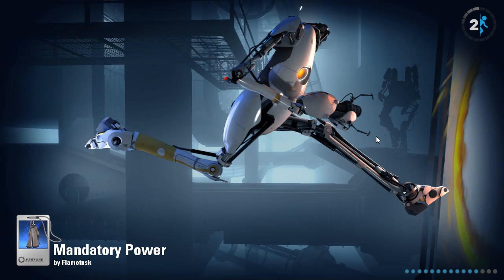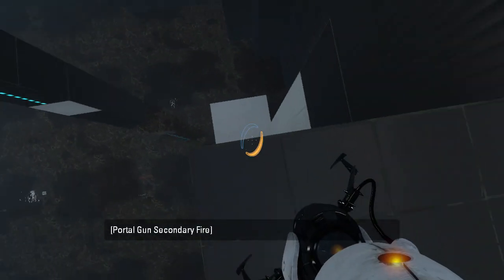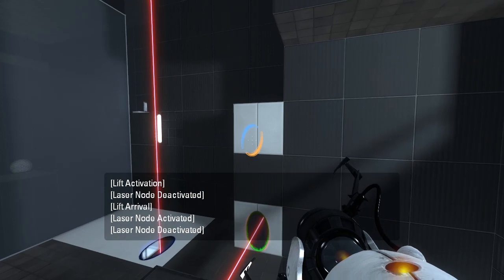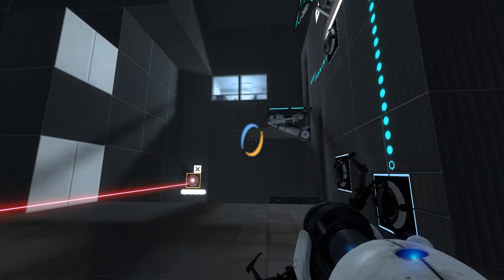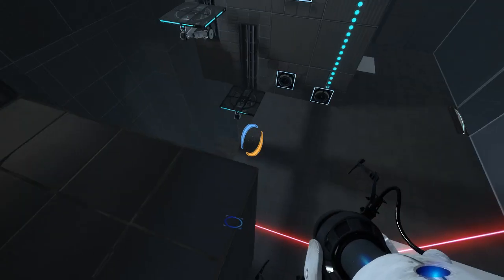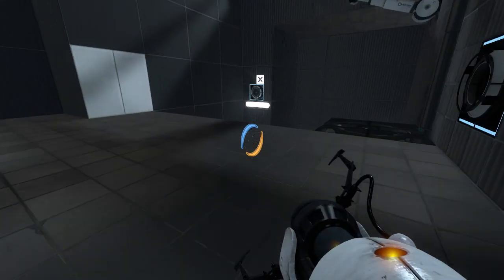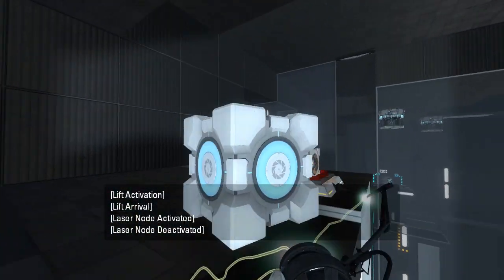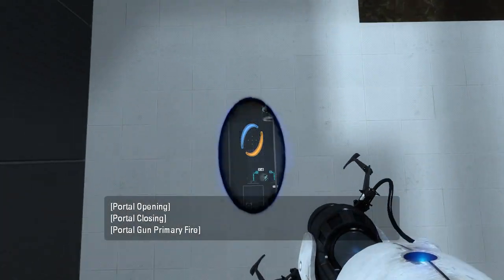Portal 2 PeTI - "Mandatory Power" by Flametusk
Blind playthrough. Uh, not really sure what to say about this one - it wasn't much of a puzzle.